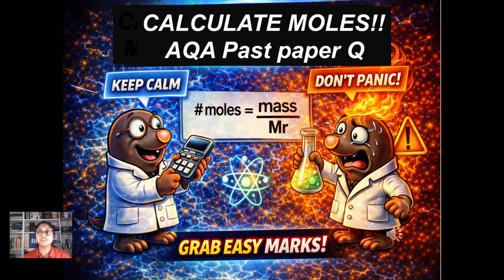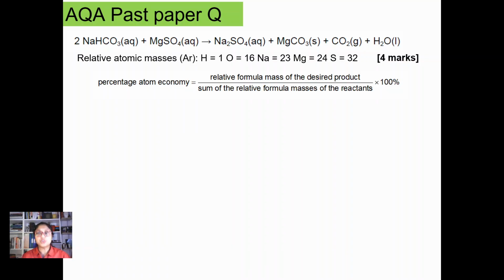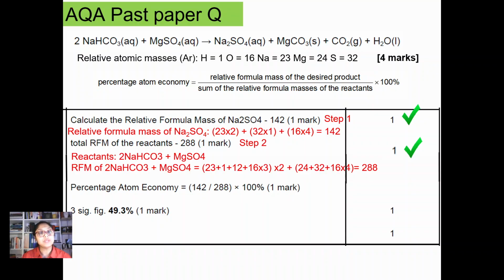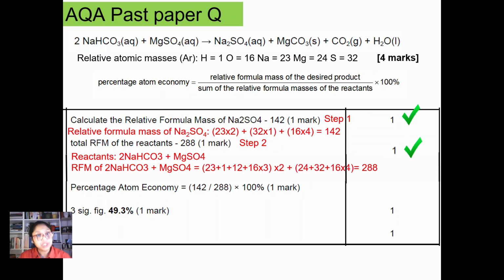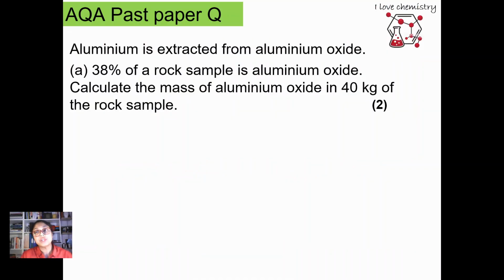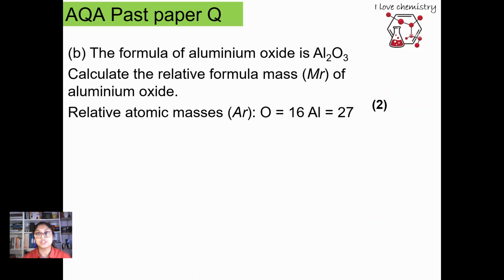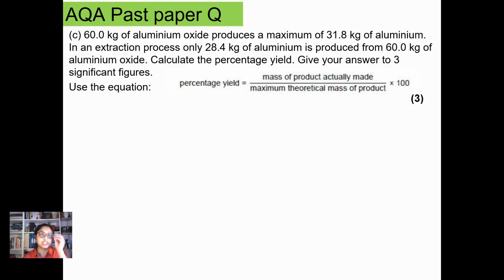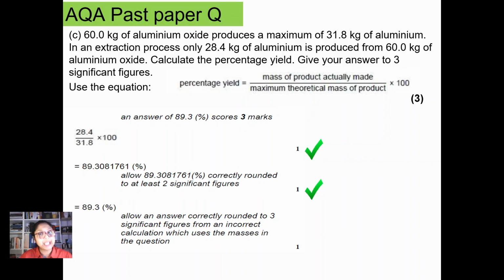GCSE Chemistry | AQA Past Paper Q walk through Moles calculation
In this video, we solve AQA GCSE Chemistry past paper questions step by step, showing you exactly how to approach exam questions and secure full marks.

You’ll learn:
How to set up mole calculations correctly
Common examiner mistakes to avoid
The mark scheme logic examiners use
Proven strategies to boost confidence in GCSE Chemistry exams

This video is part of the GCSE Mole Calculations series, designed to help you move from confusion to confidence using real exam-style questions.